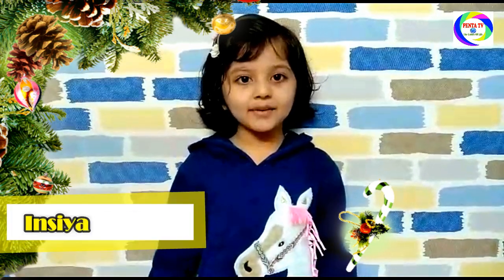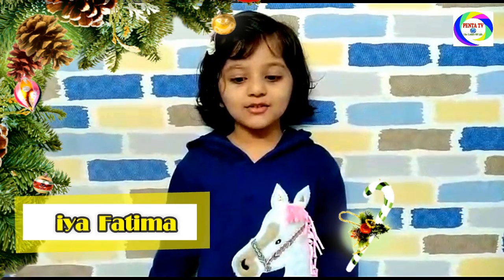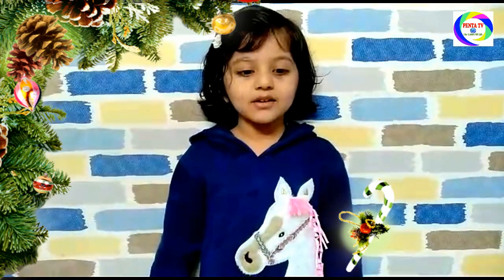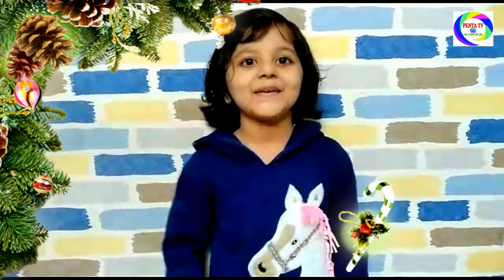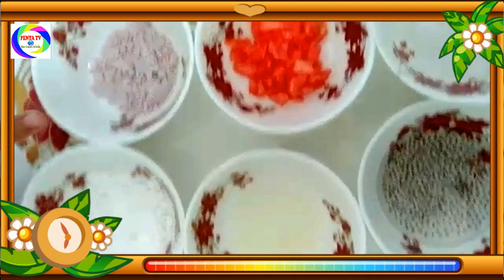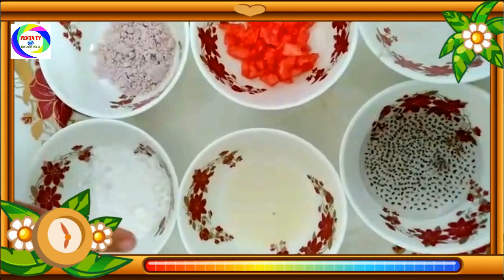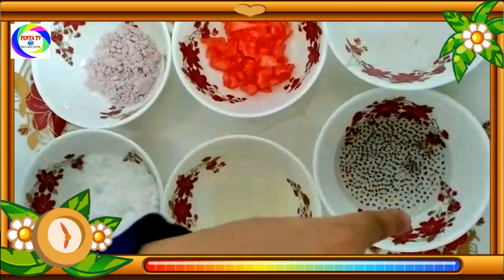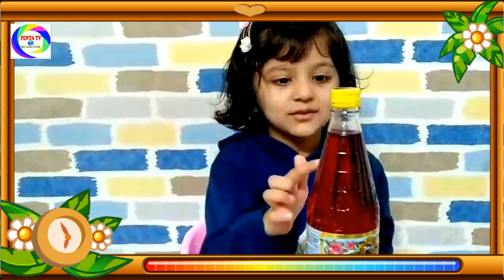Jaam-e-Shireen se Aftaar-Karey Har Rozdaar-Masoom Insiya Ne Kiya Tayyar#Kids Special Ramzan Program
Program:Jaam-e-Shireen se Aftaar-Karey Har Rozdaar-Masoom Insiya Ne Kiya Tayyar#Kids Special Ramzan Program

Presented By: PENTA TV-INDIA.

Host:Insiya Fatima,Mumbai

Courtesy By: The Narjis Kitchen

Supported By: Mr. Zohair Abbas

Program & Presentation Head: S. Fatima Ali Rizvi

Production Coordinator: Nasser Al Ridhwi

Concept & Creative Director: S. Ali Raza Rizvi

Editorial Head: S. Abbas Raza Rizvi

This Program is specially designed for Holy Month of Ramadan & In this period, at the time of Aftaar generally we serve palatable,delicious & fruity items to all Rozdaar ,so by watching this program we may learn several cuisines as well as some cold & hot drinks  in a very easy & short way.

RAMADAN KAREEM !!!

PENTA TV is a social channel , being transmitted to propagate the Education and  Moral Values.

For Query OR Brand/Product Promotion & Advertisement , Call@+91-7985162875/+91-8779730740

This Channel is Run By PENTA WELFARE SOCIETY(Regd. Under ACT 1860) for Educational Empowerment.

For Financial Support of Channel to be the part of Noble Cause , Call@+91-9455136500/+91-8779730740.

Thanks,

For PENTA TV & PENTA Film Production

S. ABBAS RAZA RIZVI
FOUNDER/CHIEF TRUSTY